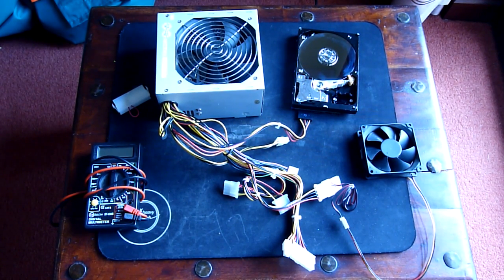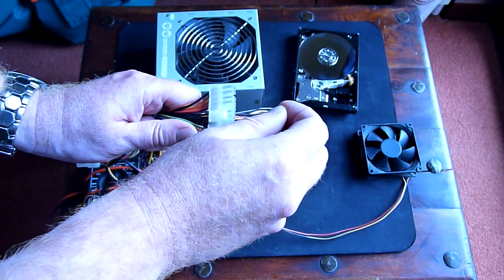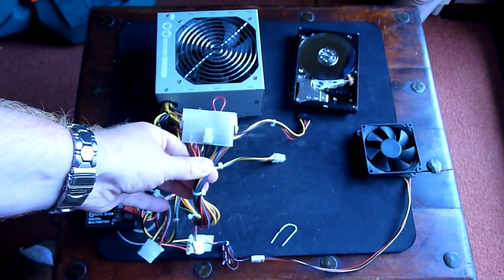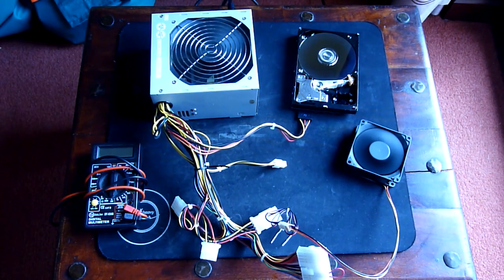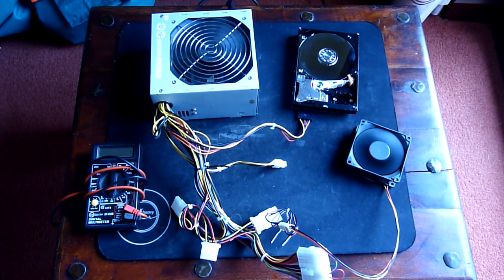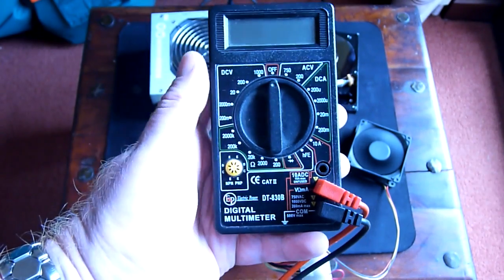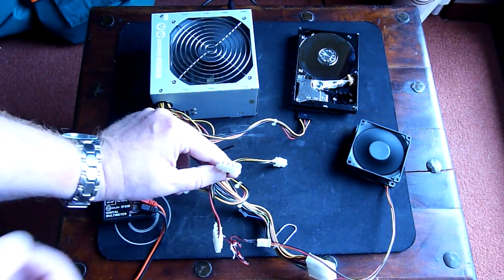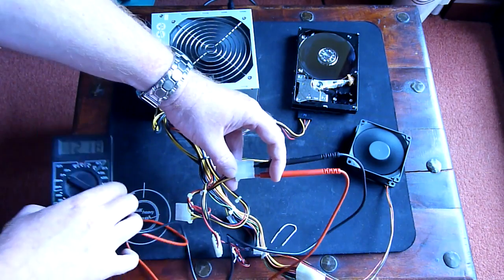How to measure voltages in your Power Supply (PSU)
and How to start PSU without plug-in it into the Motherboard